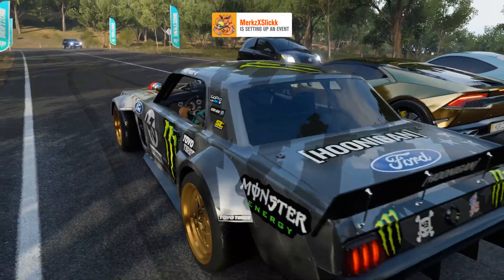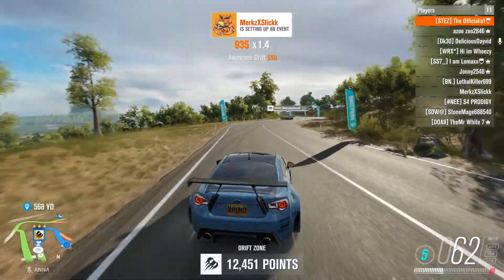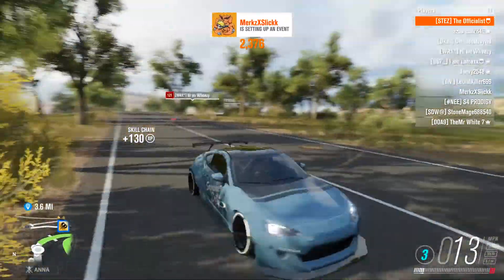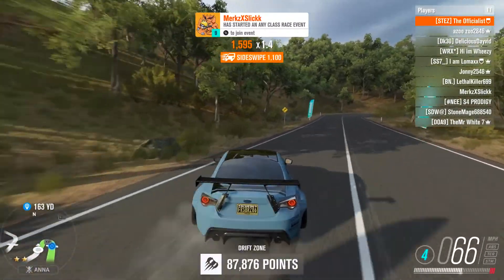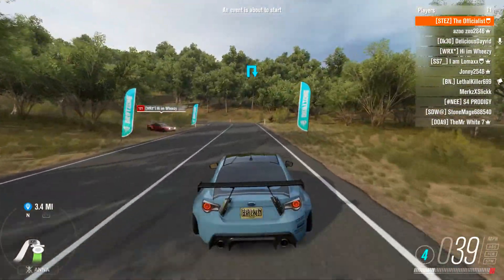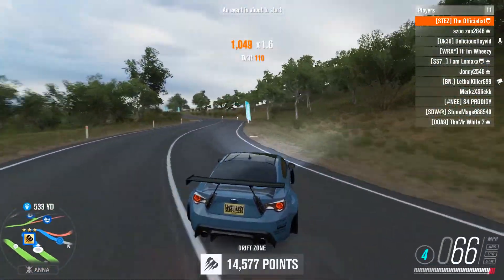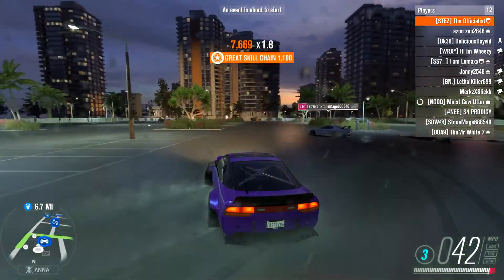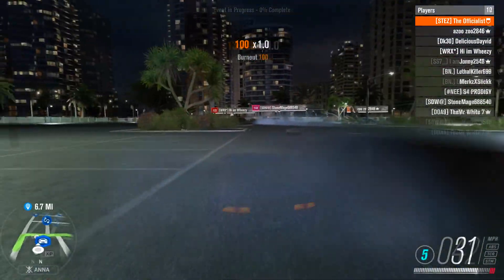What To Expect in The -=WW2 PRIVATE BETA=-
Hope you guys emjoy this video informing you on whats to come in the private beta for Call of Duty: WWII.